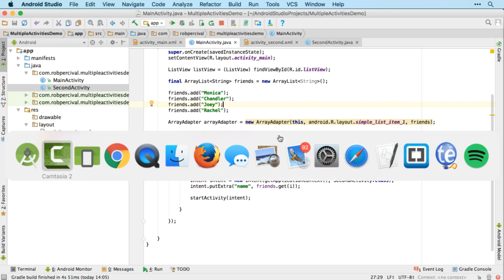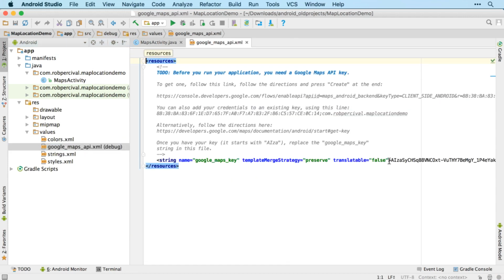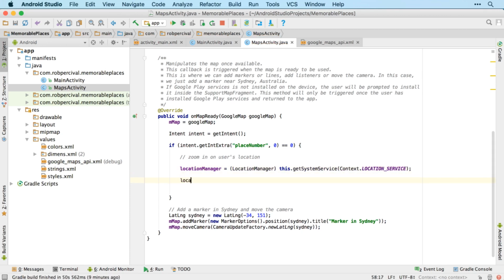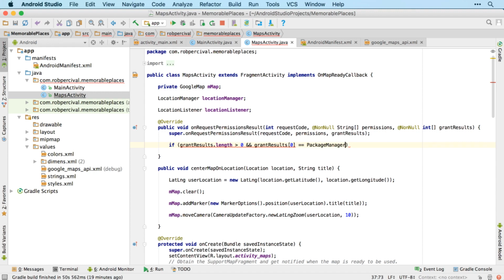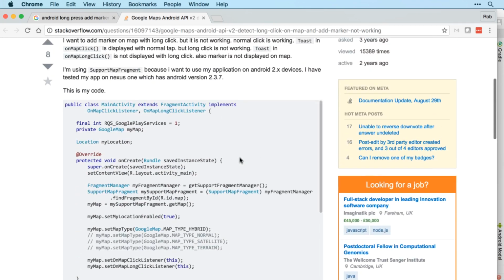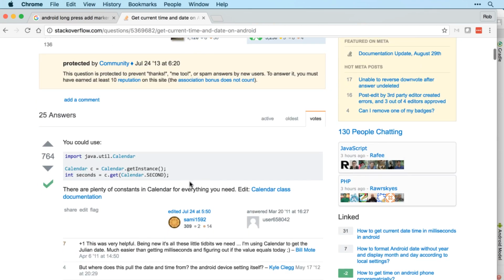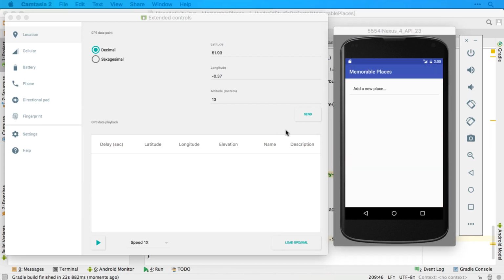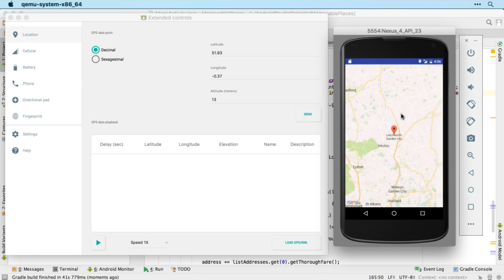105 App Memorable Places